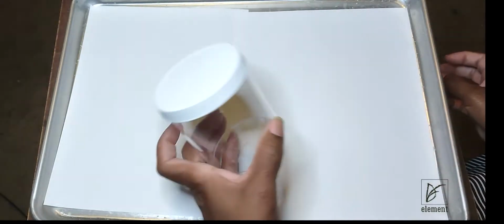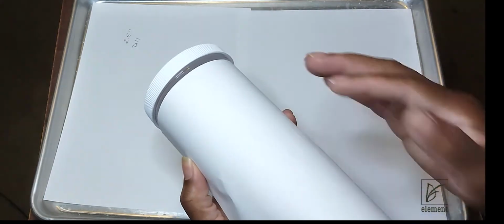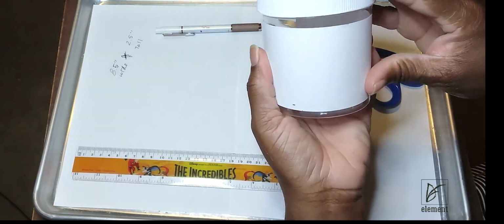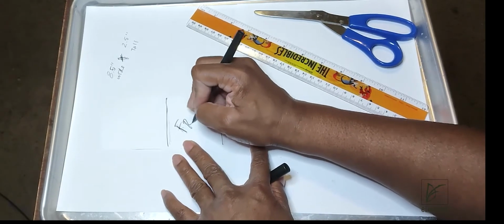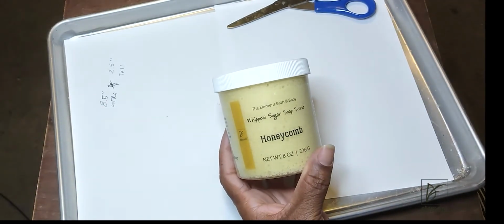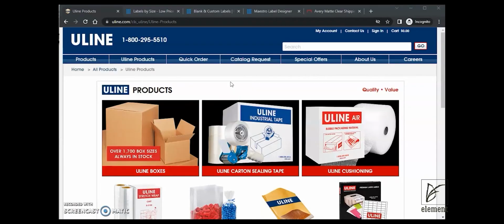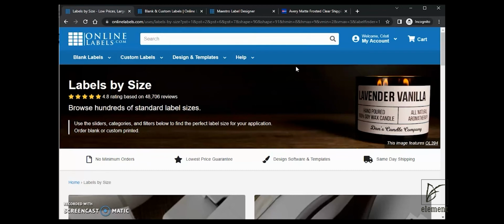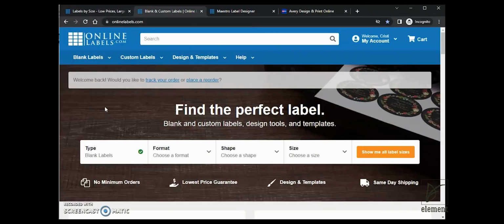How to Measure Jars for Labels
A quick & simple way to measure your jars using regular paper. Trying to figure out what size label to use can be frustrating. This is one way to do it for straight-sided containers. If the container tapers or is convex or concave, this method doesn't work. Those types of containers require custom labels. Hopefully, this will help take some of the guesswork out of trying to figure out the right label sizes for your jars.